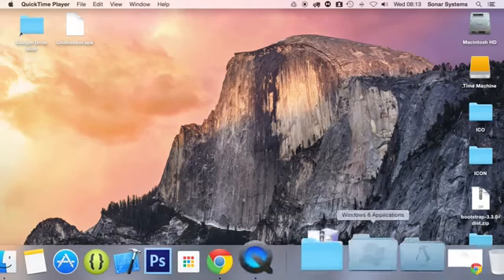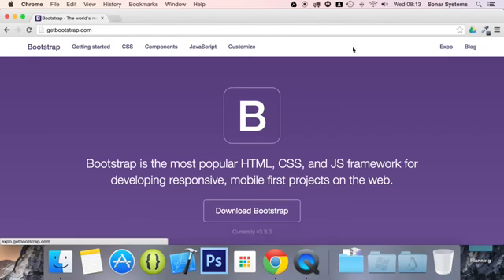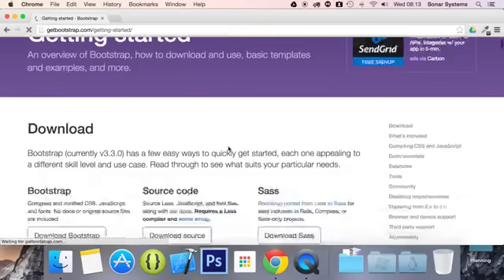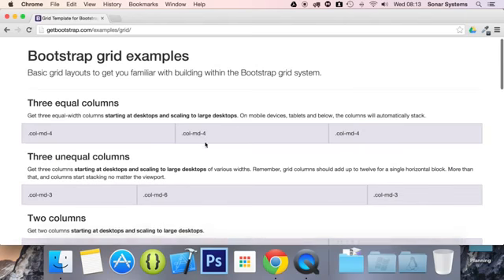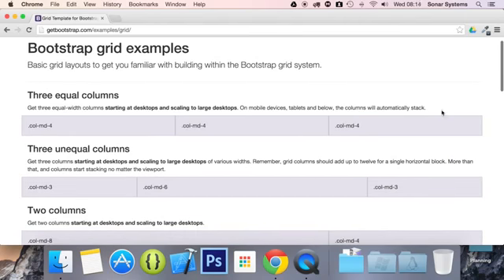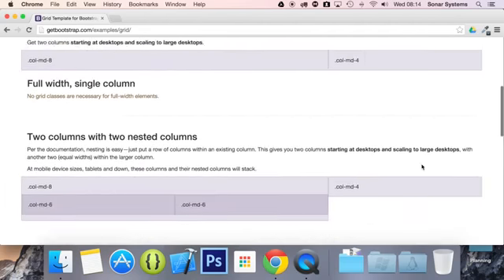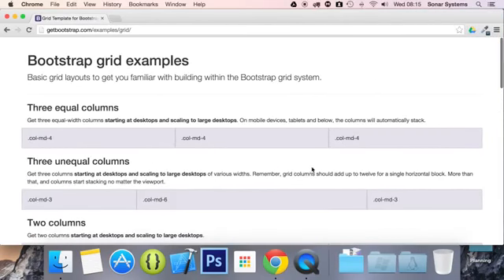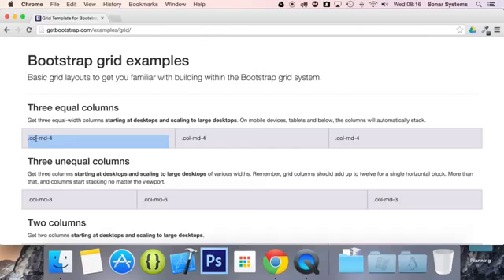Bootstrap 3 Tutorial 3 The Grid